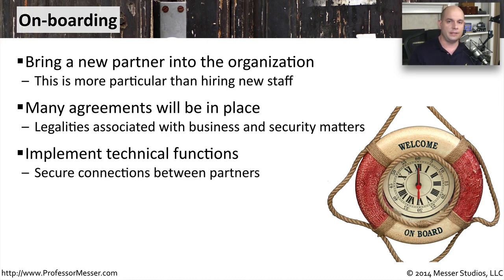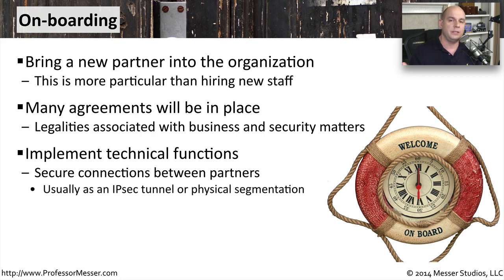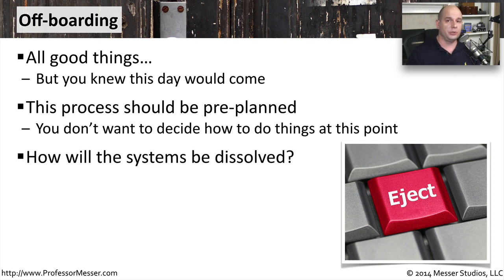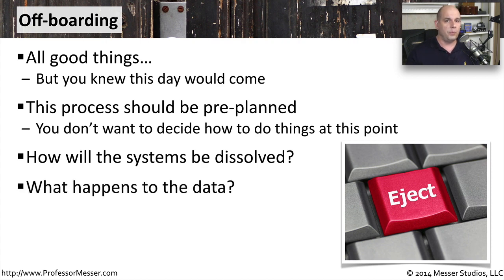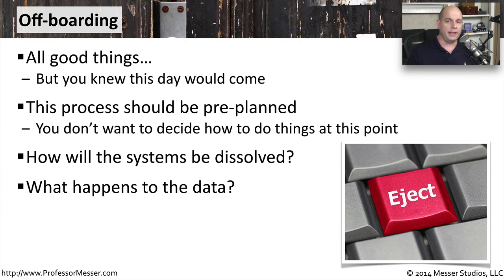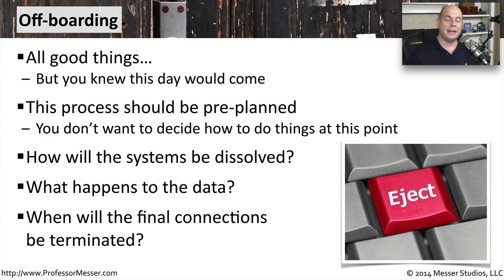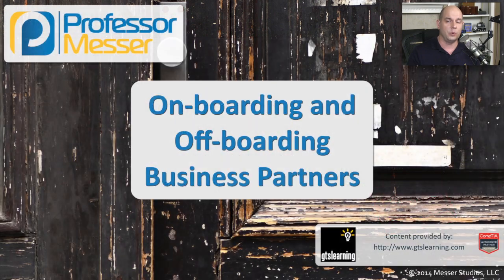On-boarding and Off-boarding Business Partners - CompTIA Security+ SY0-401: 2.2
As you start and end projects with business partners, the security process becomes an important consideration. In this video, you’ll learn about some best-practices around on-boarding and off-boarding business partners.